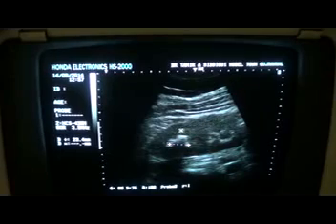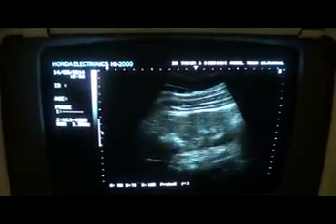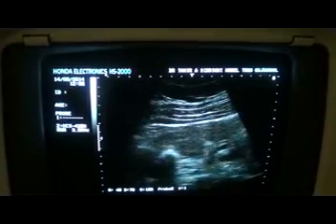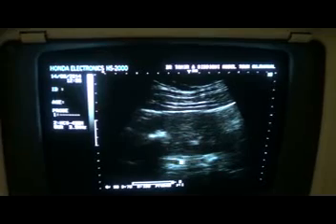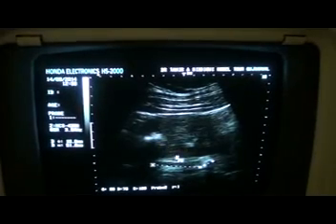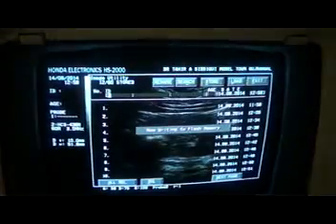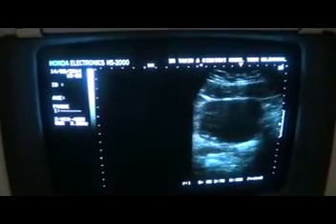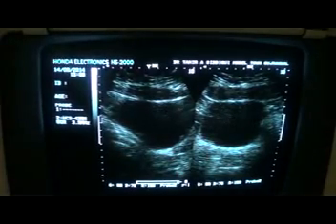KUB pathology post interventional procedure